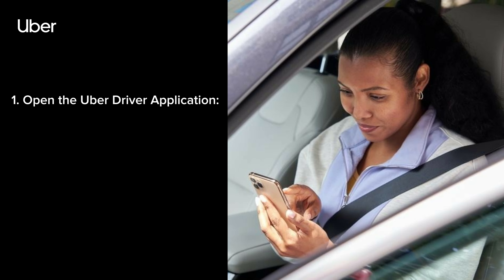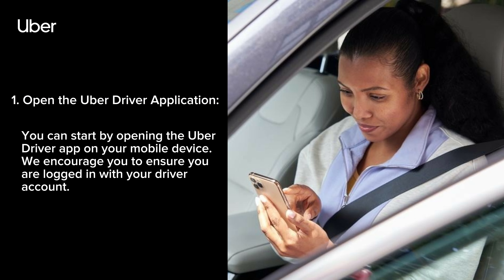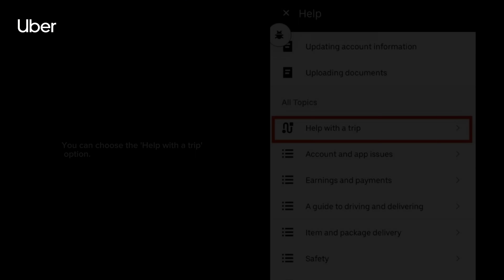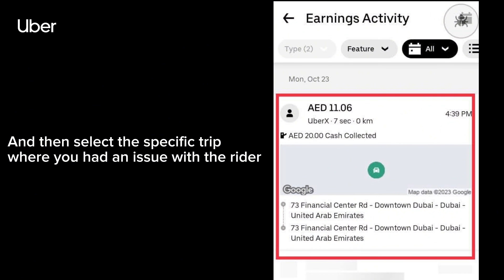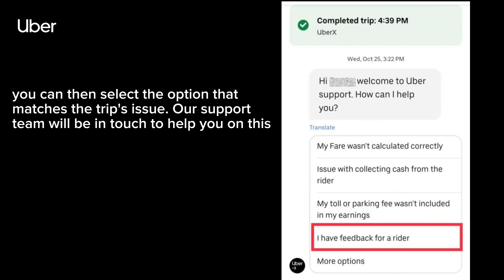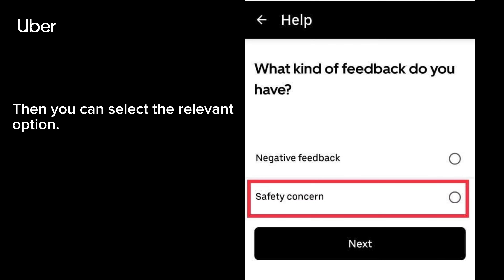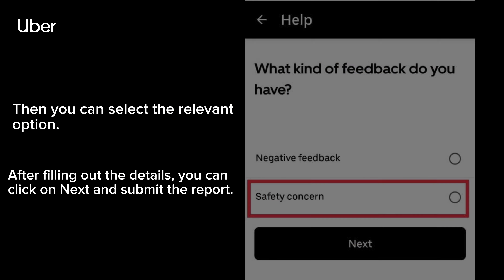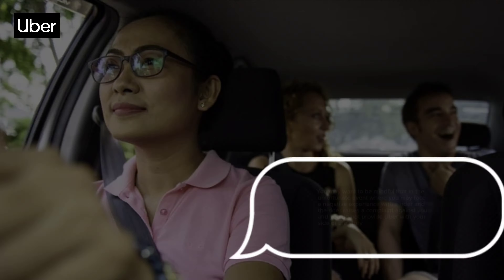What you can do when you face an issue with a rider | Uber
You may want to learn how to effectively utilize the Uber Driver app's ticketing system to address any issues during a trip.

Earn when you want, make what you need.

About Uber:
Uber reimagines the way the world moves for the better. For all the places you want to go. For all the ways you want to earn. Across the entire world. In real-time. At the incredible speed of now.